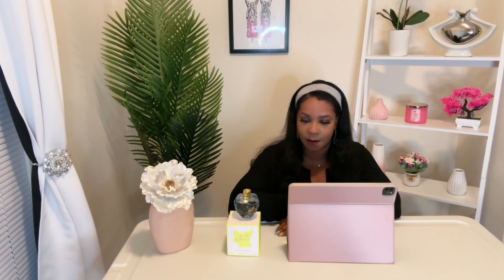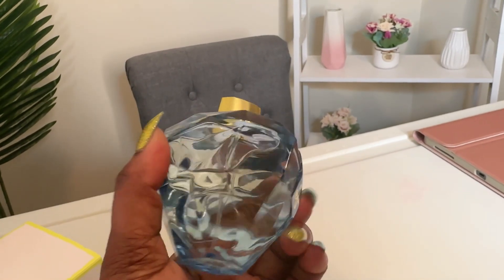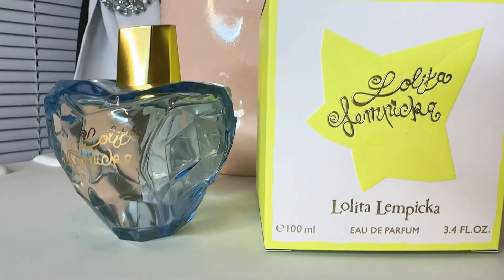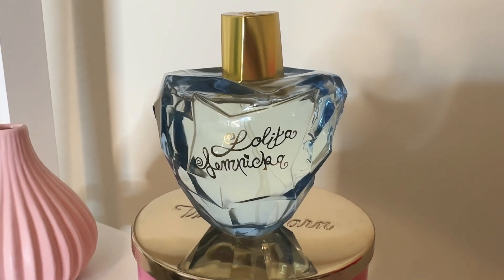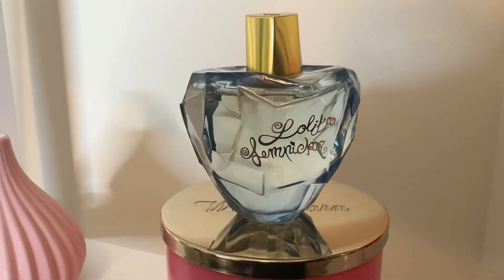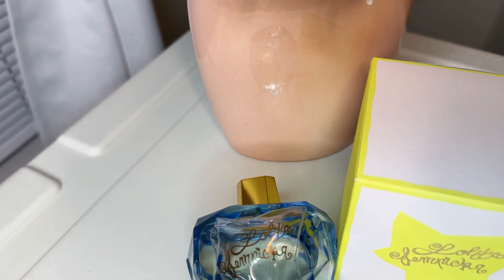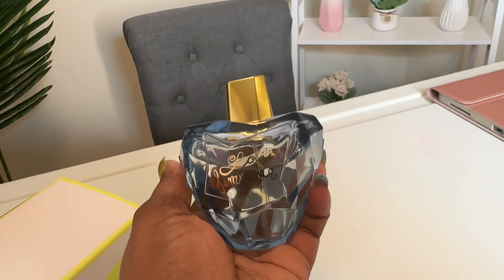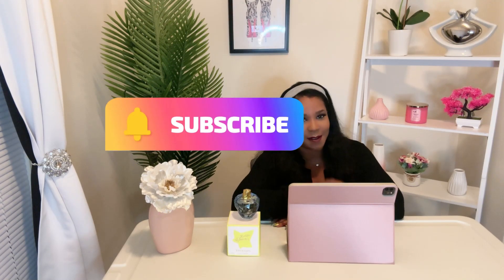Lolita Lempicka 2022 | 5 Min Fragrance Review I Amazon Find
Review of Lolita Lempicka. I discuss the notes, price, quality and would I purchase again.